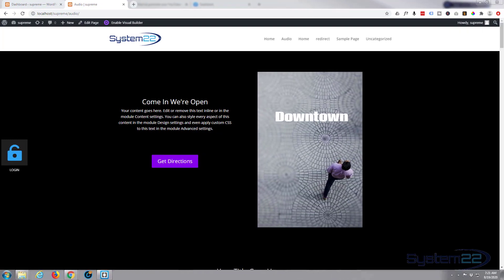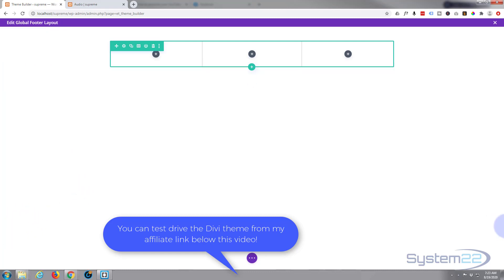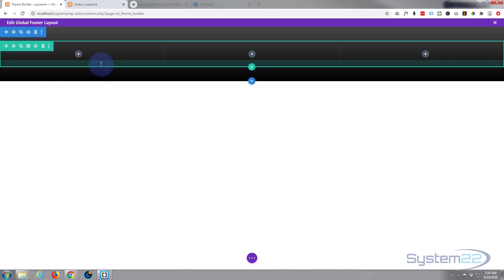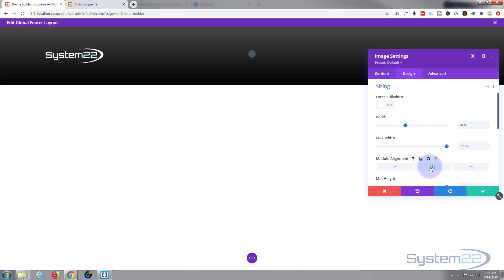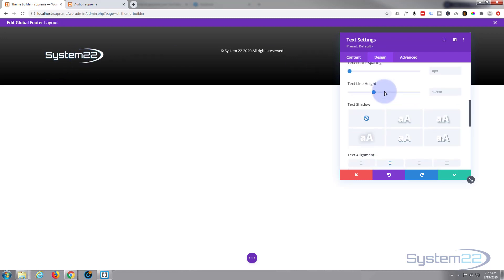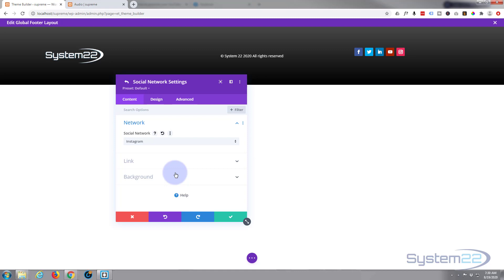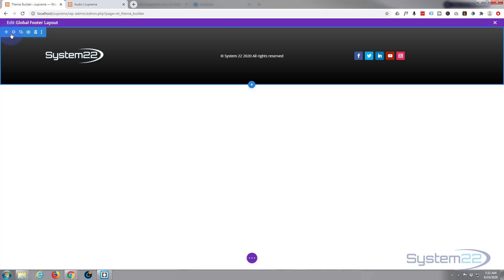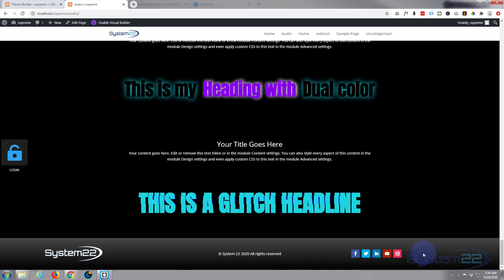Divi 4 Theme Builder Custom Footer 👍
Divi 4 Theme Builder Custom Footer. The Divi theme from elegant themes is absolutely awesome. Whenever I have a WordPress build, it's my go-to theme every time. I have built many, many sites with the Divi theme and it just keeps on getting better. Elegant themes keeps adding features, and tools to increase your productivity, as well as ease of use and site load speed. So if you are building a WordPress site I recommend you give it a try. You will not be disappointed!